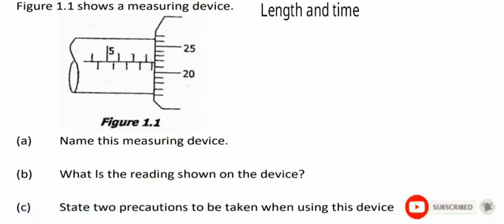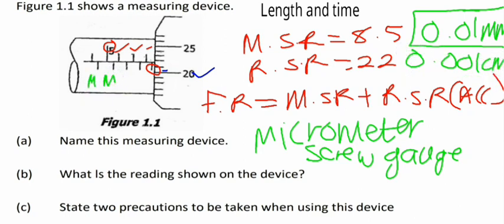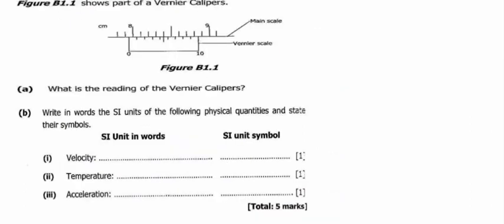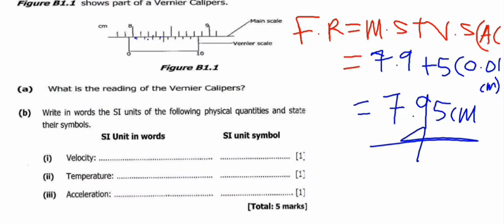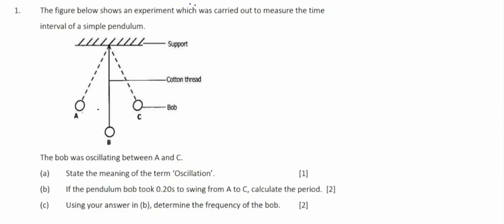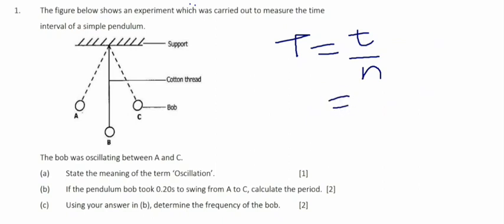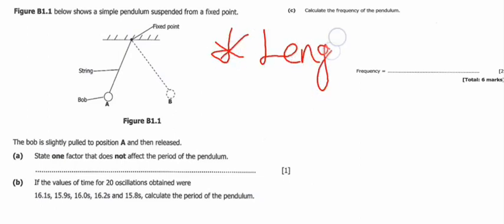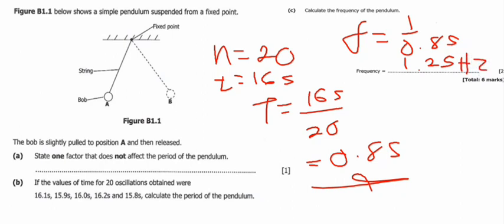Science 2024 Revision